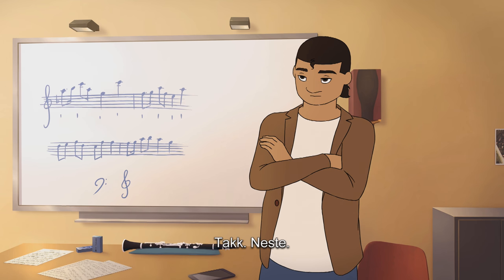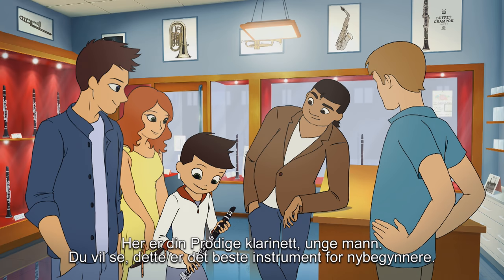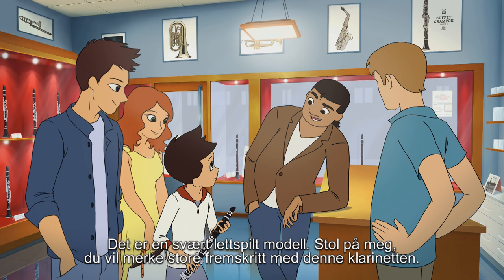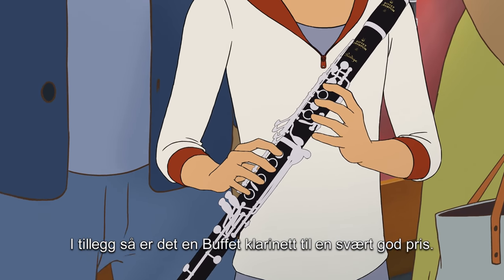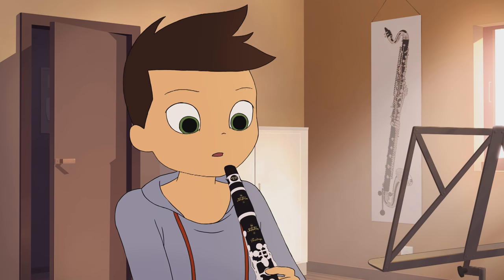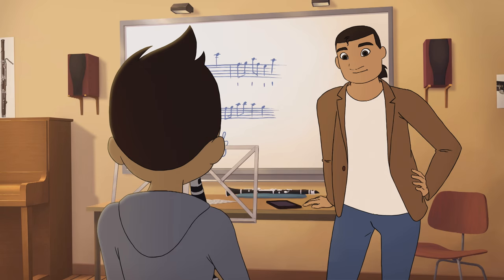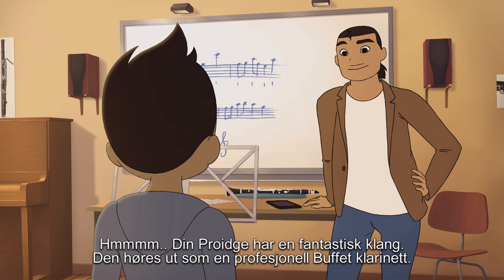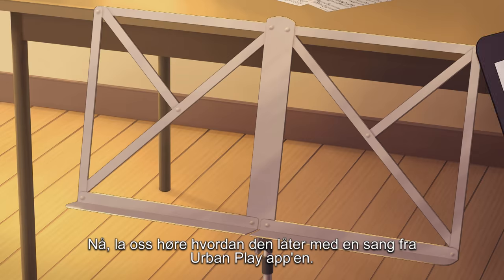Buffet Crampon presenterer Prodige modellen: "Det er min første Buffet!"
Min første Buffet klarinett! Prodige, klarinetten som revlusjonerer student-markedet. En rimelig klarinett med profesjonell sound for unge musikanter.​ ​Se mer